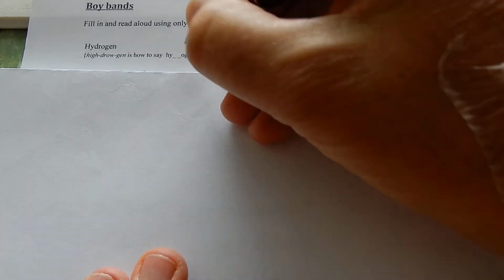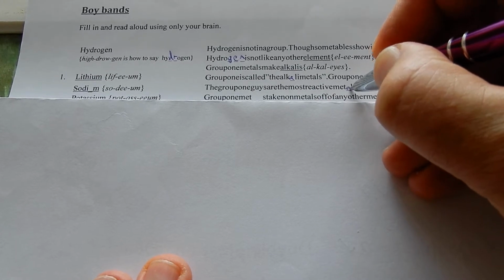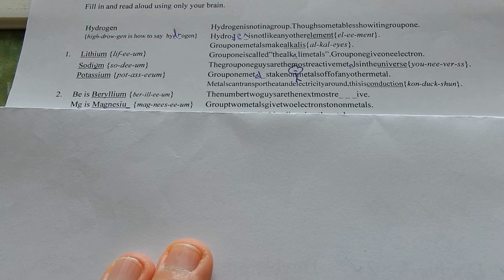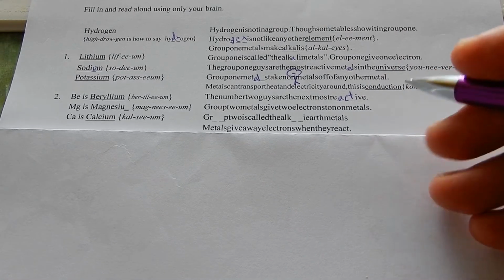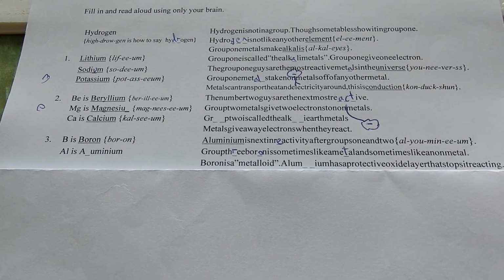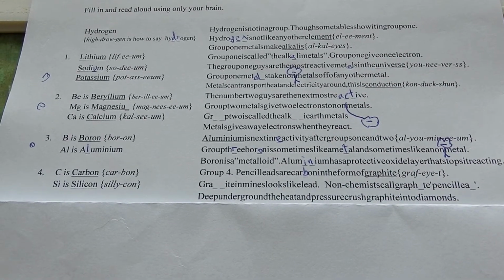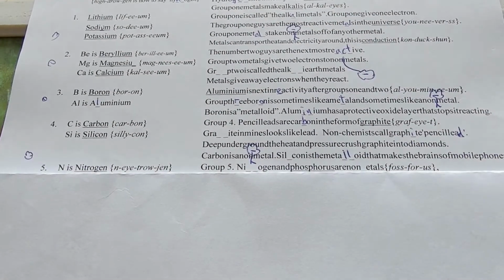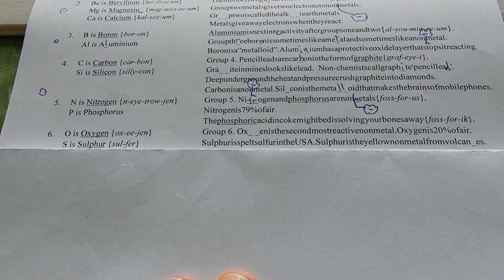The groups 1,2,3,4,5,6,7,0 in the periodic table